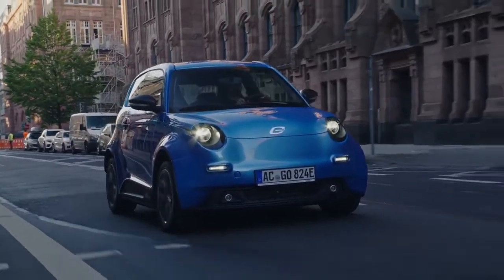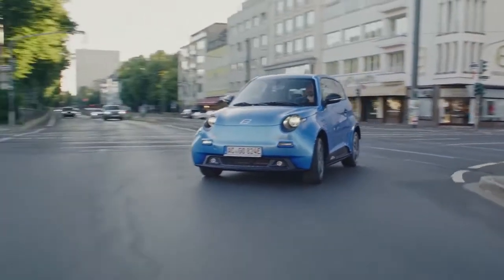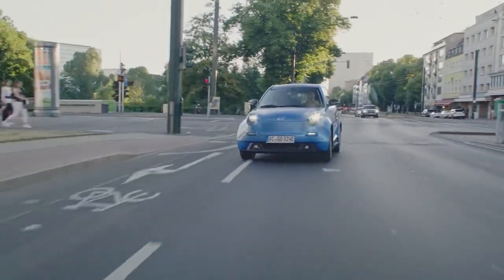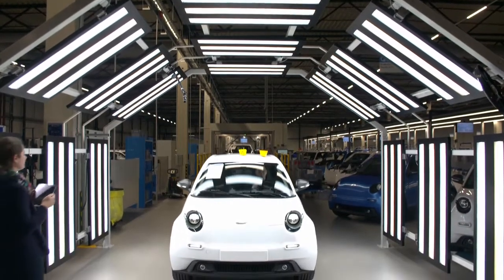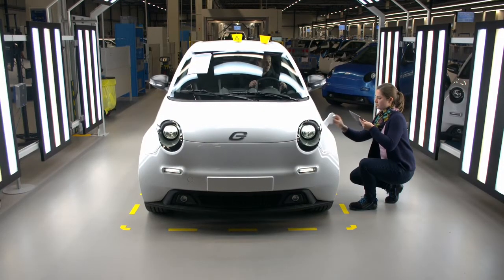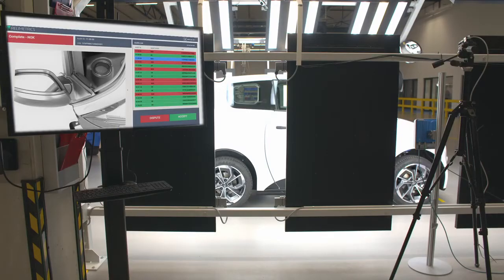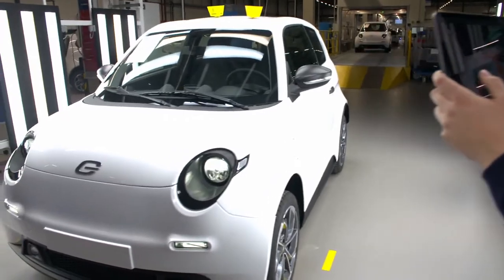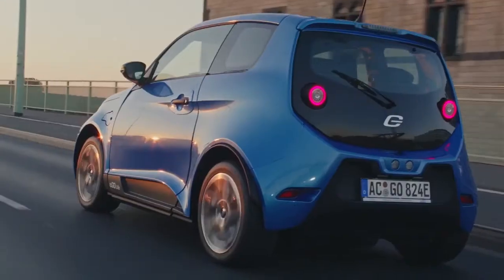Optimize Digital Quality Control in Manufacturing at E.GO Mobile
On the edge of environmental changes and electro mobility revolution it is important to be up to speed. e.Go Mobile is a manufacturer of electric vehicles, its’ e.Go Life model is customized for urban usage, is affordable for masses and practical for daily commute. Together, HPE and PTC are helping to establish an efficient IT environment for manufacturing as e.Go grows.